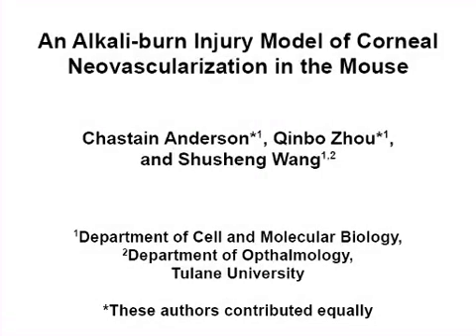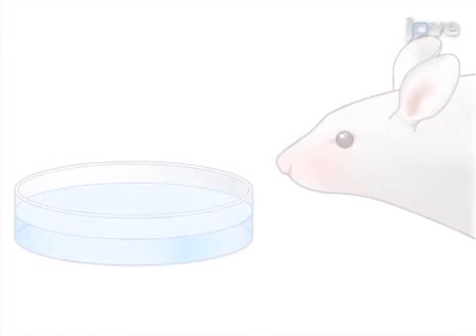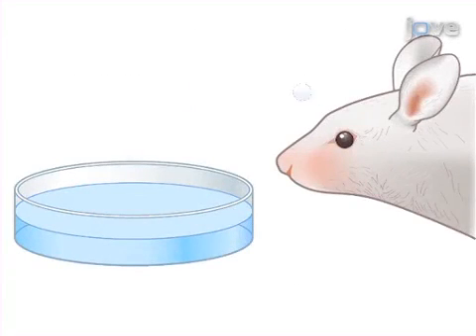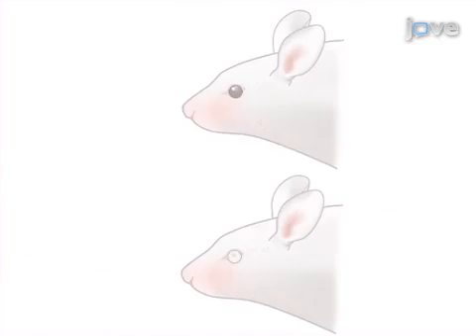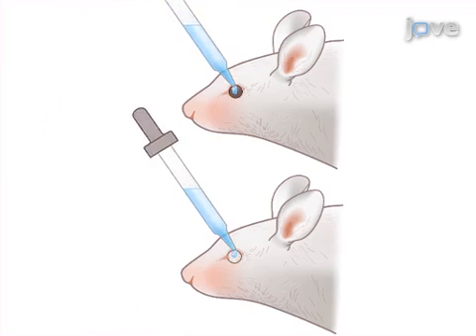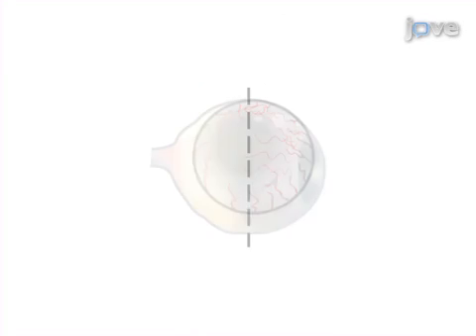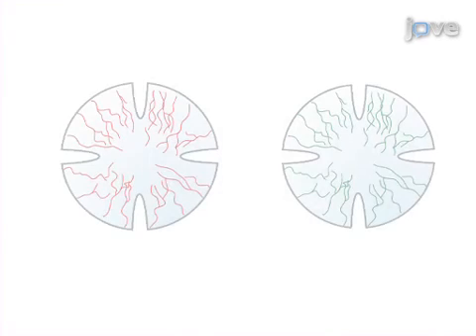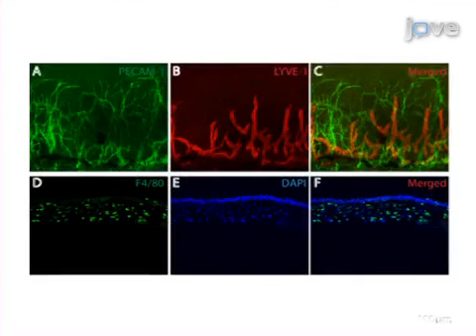Corneal Neovascularization: Alkali-burn Injury Model | Protocol Preview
An Alkali-burn Injury Model of Corneal Neovascularization in the Mouse -  a 2 minute Preview of the Experimental Protocol

Chastain Anderson, Qinbo Zhou, Shusheng Wang
Tulane University, Department of Cell and Molecular Biology; Tulane University, Department of Ophthalmology;

Neovascularization (NV) of the cornea can complicate multiple visual pathologies. Utilizing a controlled, alkali-burn injury model, a quantifiable level of corneal NV can be produced for mechanistic study of corneal NV and evaluation of potential therapies for neovascular disorders.